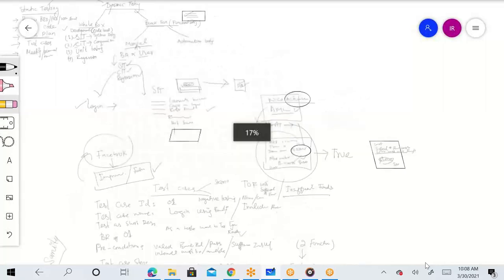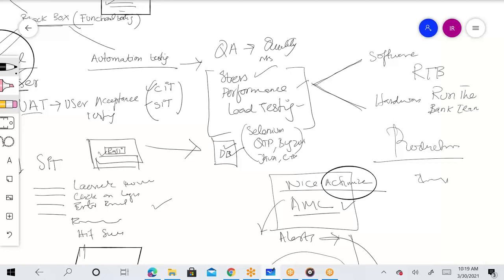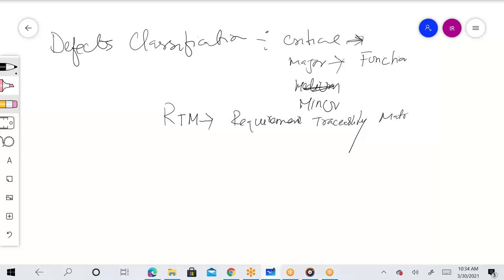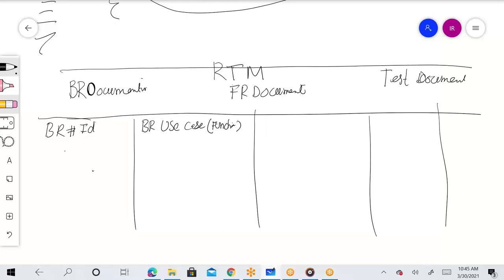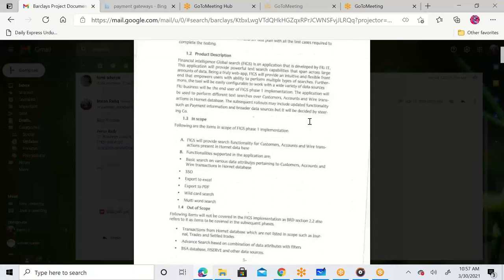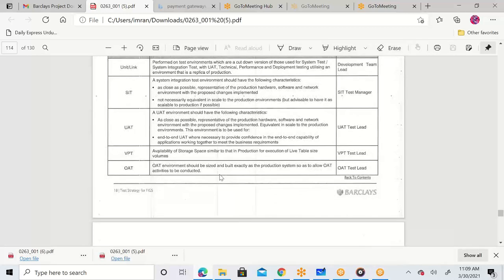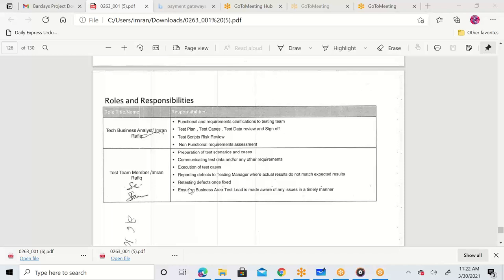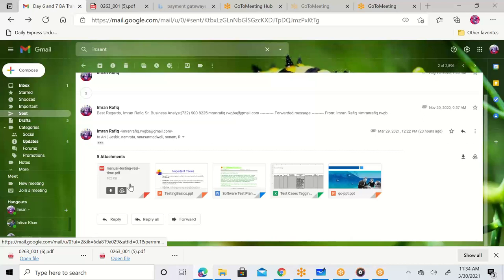Business Analysis day 6 Testing Part 2